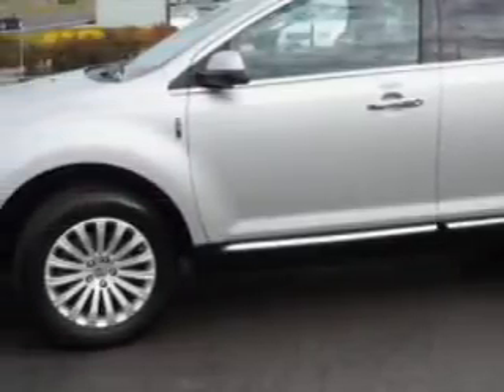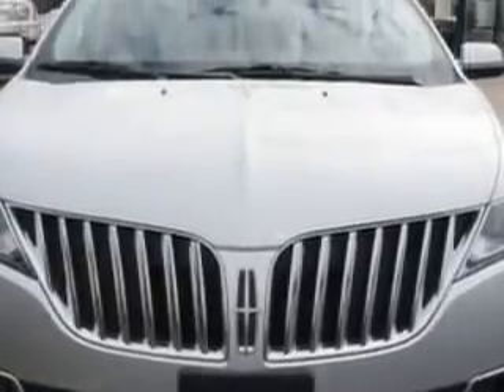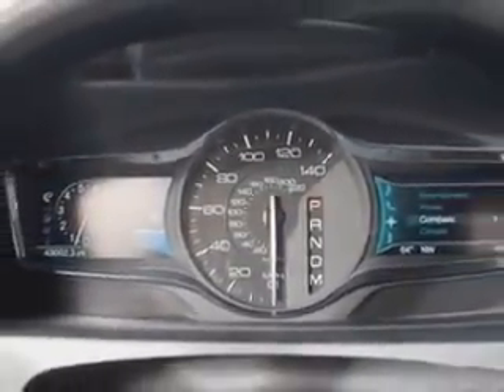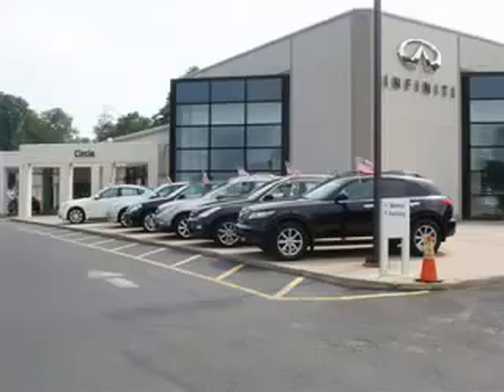2012 Lincoln MKX Circle Infiniti West Long Branch, NJ 07764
Lincoln MKX Ready for the very best? Let Circle Infiniti show you what luxury really means. Check out this Ingot Silver Metallic Lincoln Mkx SUV AWD, equipped with a 6 Cylinder engine and an automatic transmission.
MILES: 43,002
VIN:2LMDJ8JKXCBL17753

Circle Infiniti
301 Highway 36
West Long Branch, New Jersey 07764